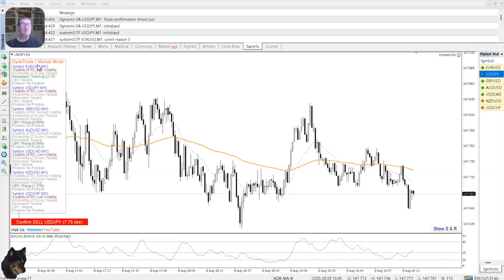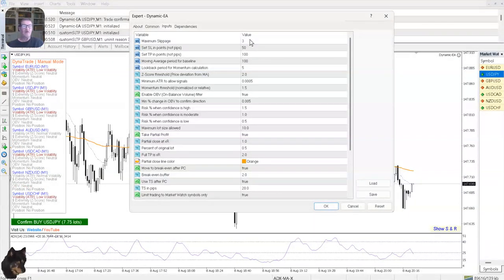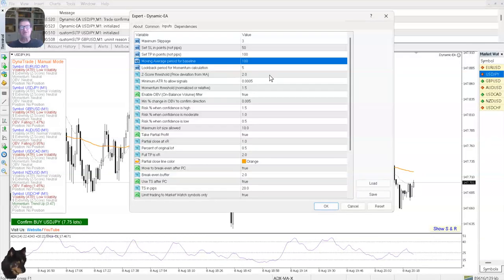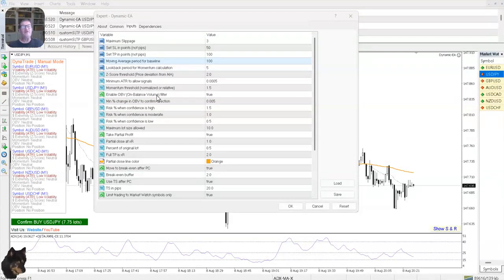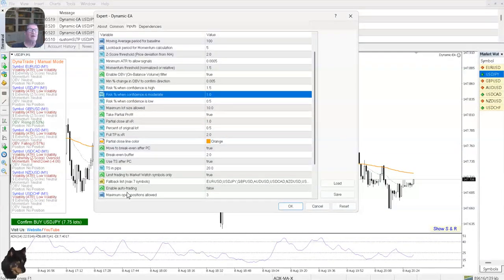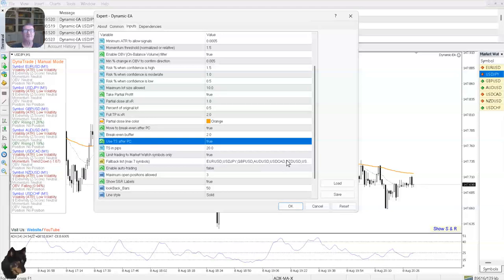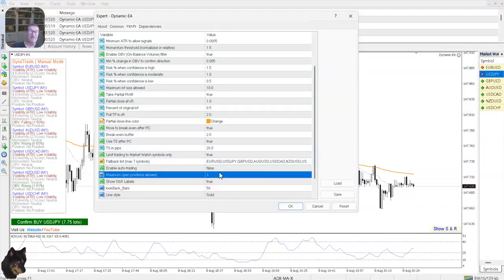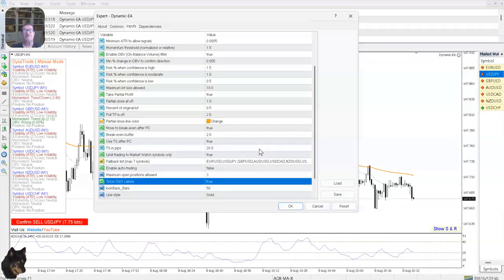Download My Free Dynamic EA – Trade Like a Pro!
Are you ready to take your trading to the next level? I'm giving away my personal Dynamic EA – the same Expert Advisor I use in my own strategy – completely FREE.

This EA is built for traders who want more than just signals – it’s for those who want to adapt to market conditions, manage risk dynamically, and truly understand how market momentum, volatility, and structure come together to create powerful trade setups.

✅ Adaptive strategies using price action
✅ EMA, ADX, OBV, and ATR-based logic
✅ Real-time volatility filtering
✅ Equity protection & risk scaling
✅ Customizable visual interface
✅ FIFO-compliant logic (for U.S. brokers)
✅ Built-in manual mode for full control
✅ And many other features only found in professional-grade software

Whether you're a beginner or experienced trader, this EA can help you see the markets more clearly and execute smarter trades. Best of all – no catches, no email required, just download and trade.

👇 Download the Dynamic EA and start trading smarter today:

(fully functional demo version)

🔧 How to Install the EA in MT4:
Download the EA file
Open MetaTrader 4
Go to: File → Open Data Folder
Navigate to: MQL4 → Experts
Paste the EA file into the Experts folder
Restart MT4
In the Navigator (Ctrl+N), open the Expert Advisors section
Drag Dynamic EA onto a chart (preferably 1-hour)
In the popup:
✅ Check "Allow live trading"
✅ Check "Allow DLL imports" (if needed)

Click OK — you should now see a smiley face 😊 in the top right of your chart

📌 Tips:
Enable AutoTrading (green button on top)
Test on a demo account first
Tweak inputs to match your trading style